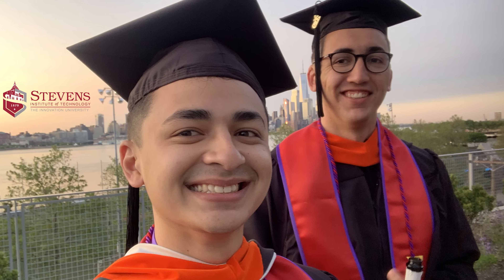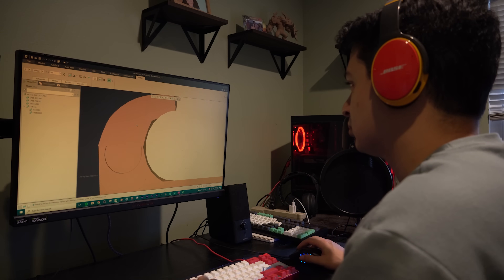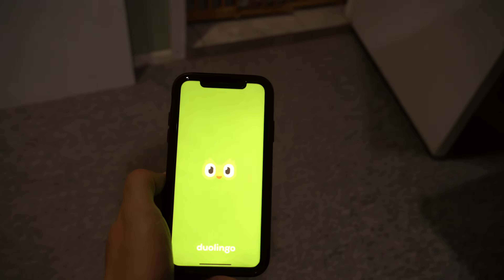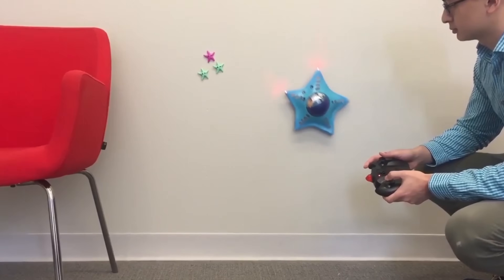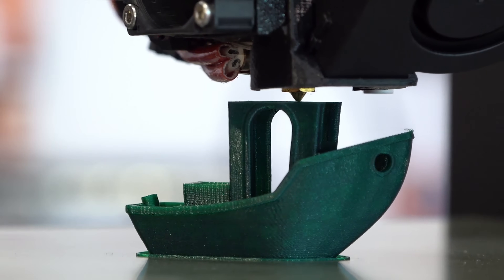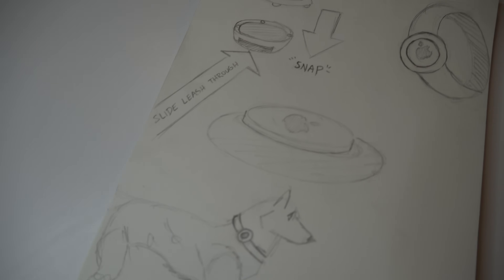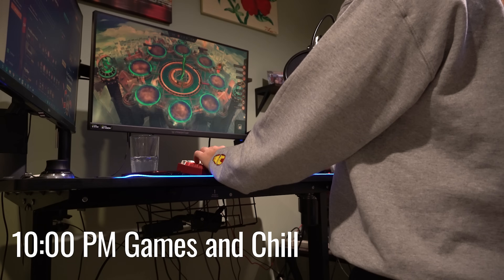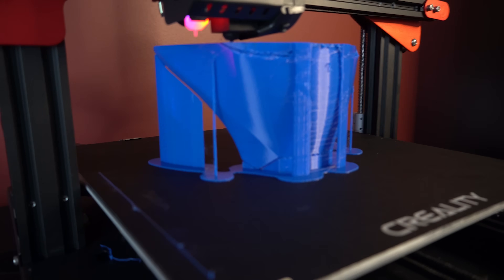Day In The Life Of A Mechanical Engineer | 25 Year Old Working From Home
I am a 25 year old mechanical engineer working from home full time. My job mostly consists of designing in CAD, 3D printing, and prototyping. In this video I take you through what a day in my life looks like as a mechanical design engineer.

I am working on building a bunch of props/prototypes/inventions and much more!

Enjoy my free tips and tricks to get started building your own projects!